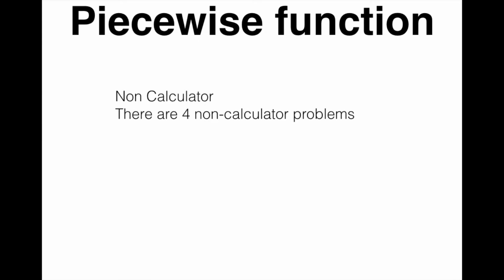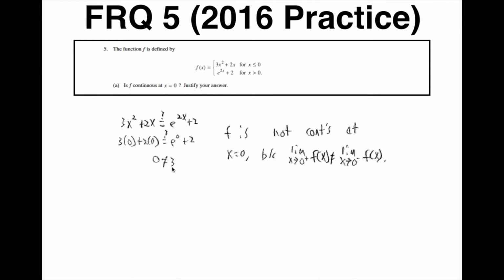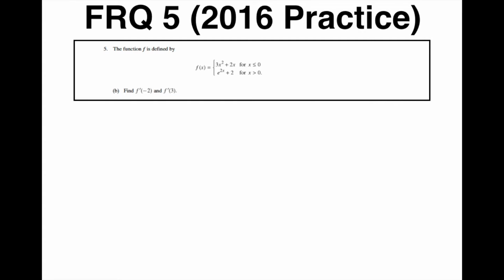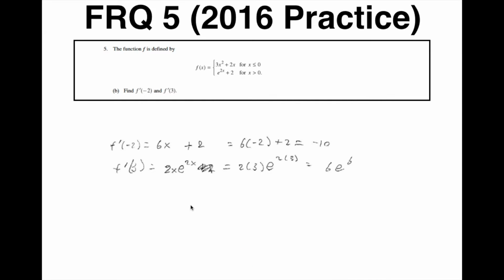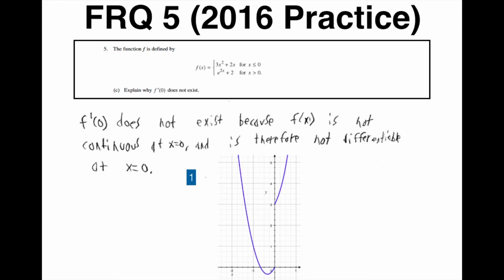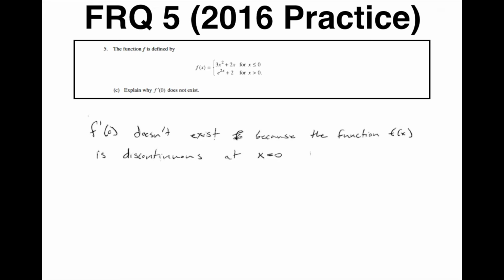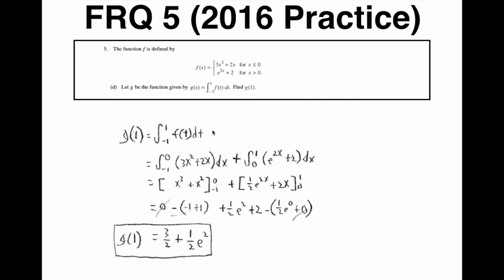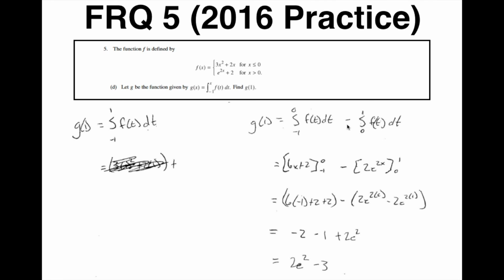2016 FRQ 5 Functions